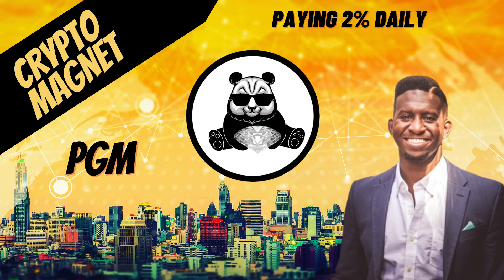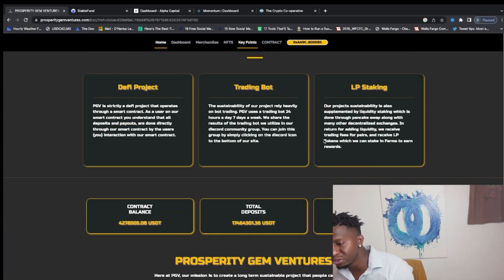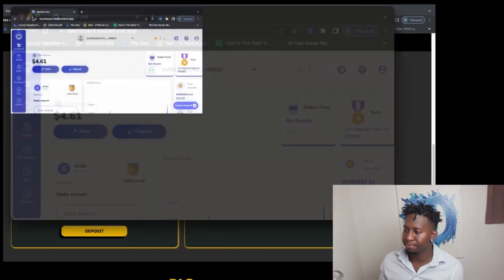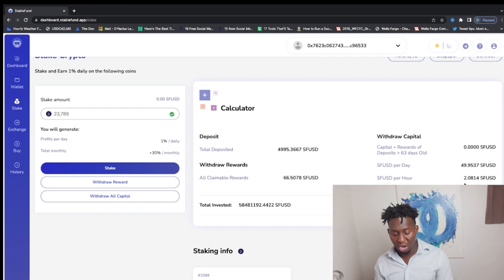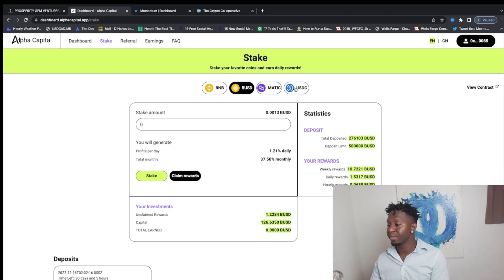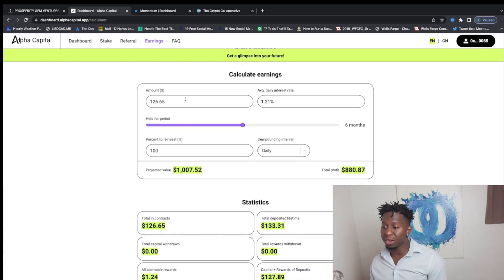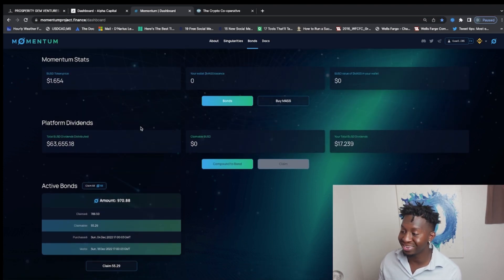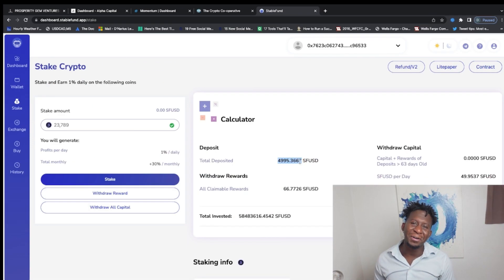🚀 Prosperity Gem Ventures | 2% Daily Money Printer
NEW CRYPTO UPDATE 🚀 Prosperity Gem Ventures  💎

Join my team by using my buddy code -
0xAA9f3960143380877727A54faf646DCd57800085